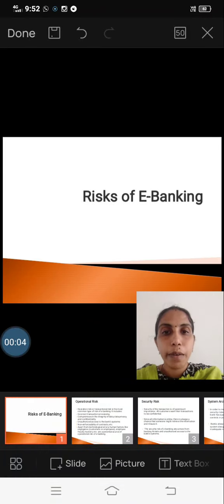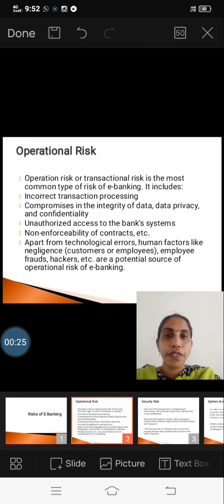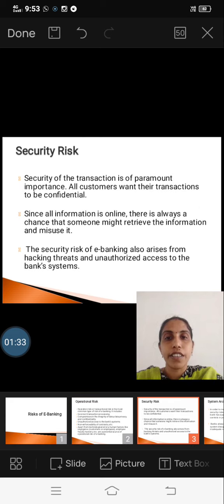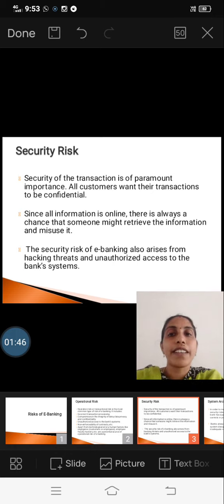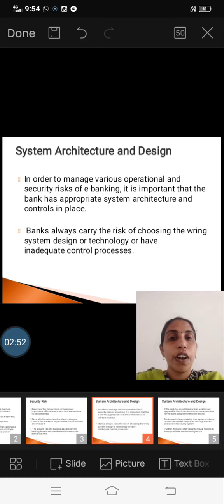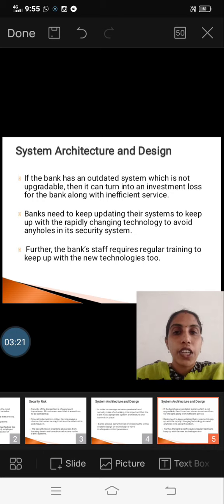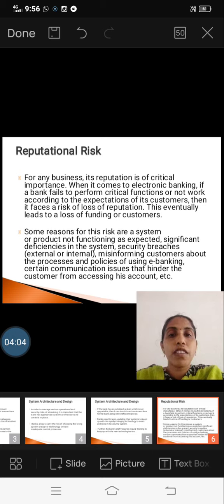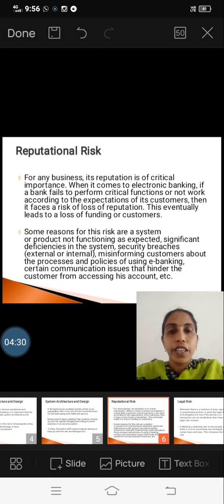e banking risk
Risk in e banking